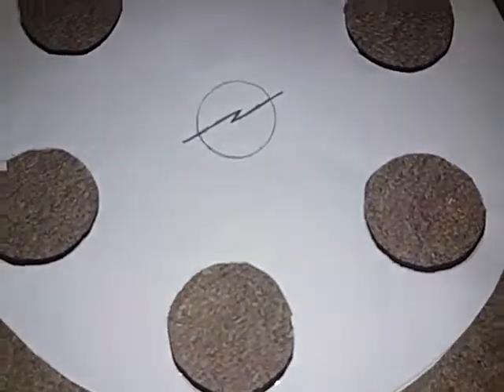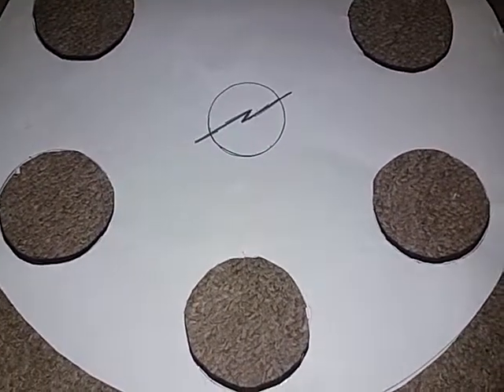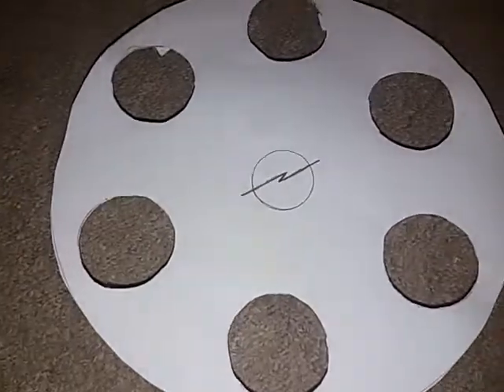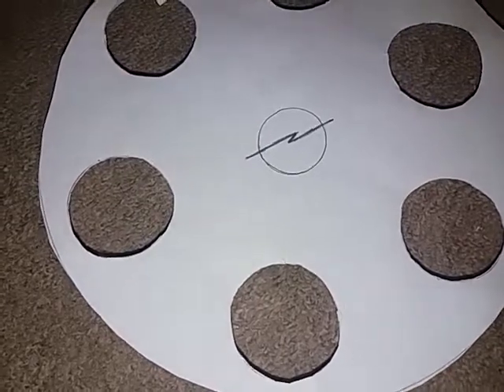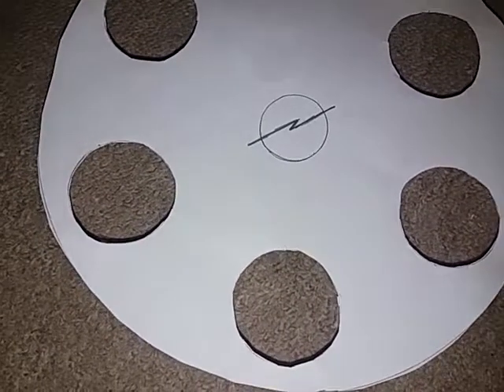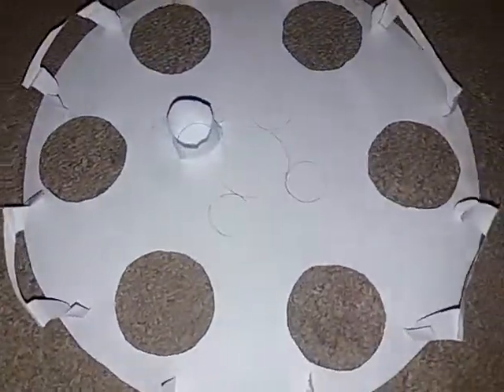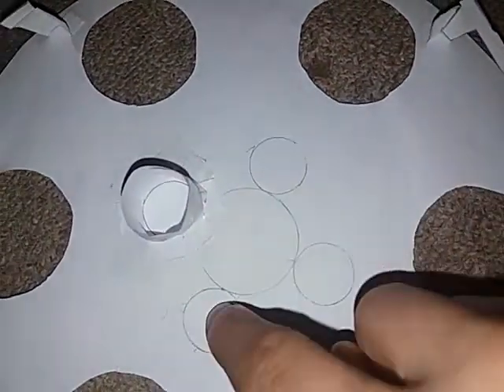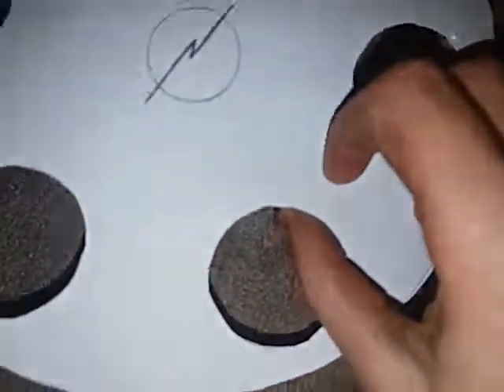Opel/vauxhall corsa D hubcap (paper)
Very quick video shiding an opel/Vauxhall hubcap